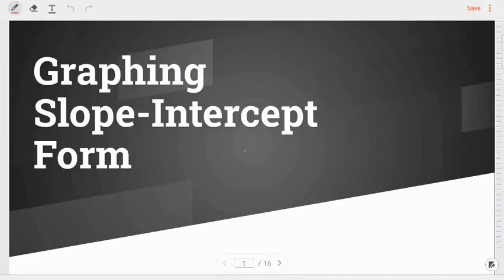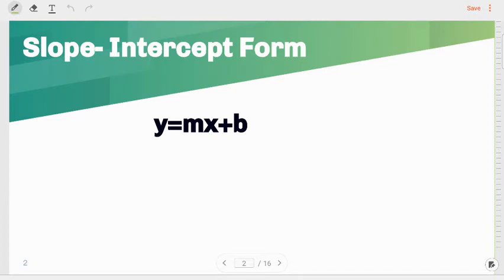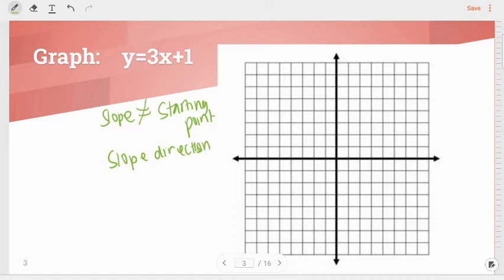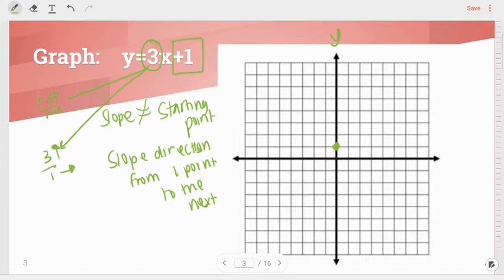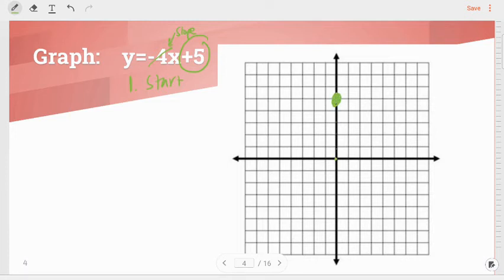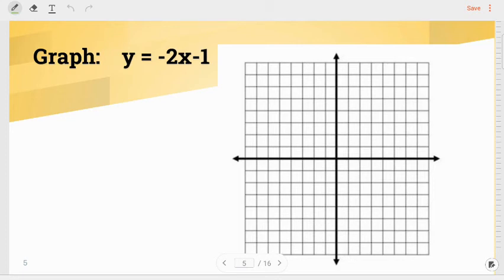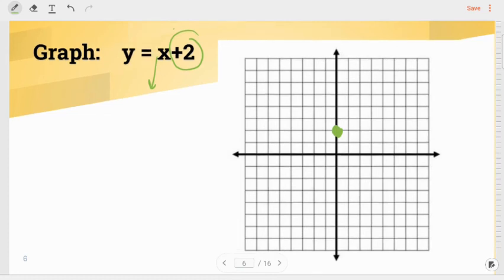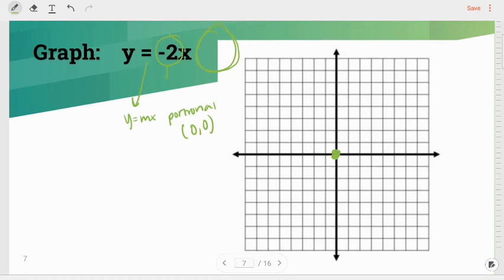Graphing Slope Intercept Form Integer Slope